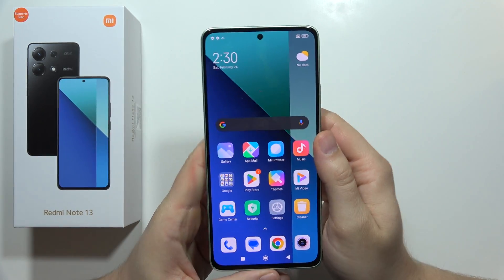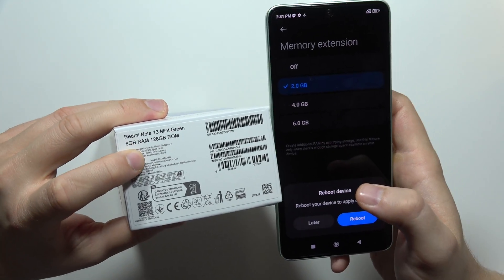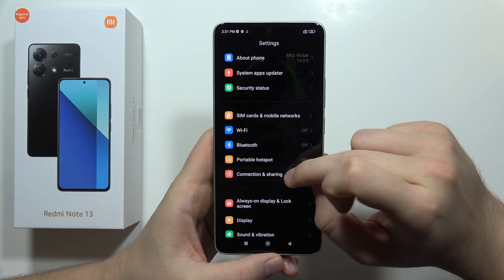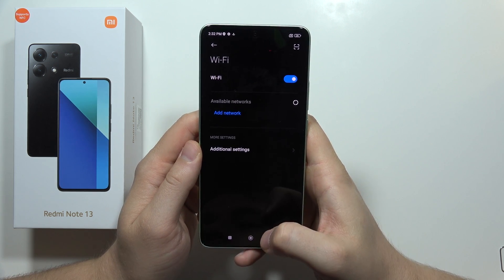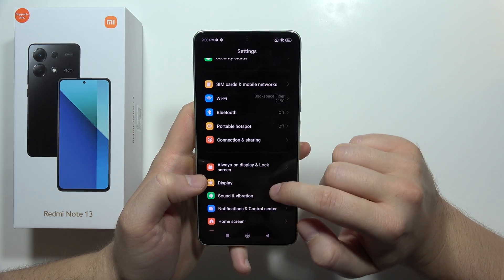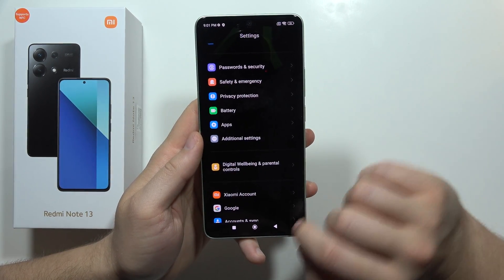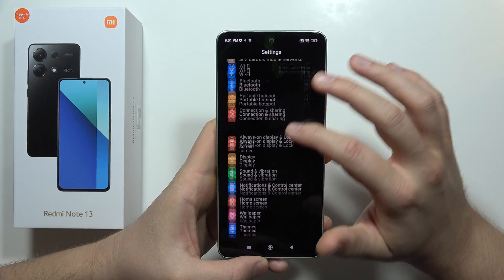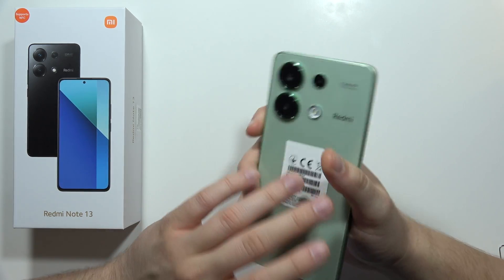How to SPEED Up Redmi Note 13 - Improve Performance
Discover how to improve the performance and speed up your Redmi Note 13 effortlessly! Learn simple techniques to optimize your device and enhance its responsiveness. Unlock the full potential of your smartphone and enjoy a smoother experience with these easy-to-follow steps.

- Redmi Note 13 performance optimization tips
- Redmi Note 13 speed boosting techniques
- Improving performance on Redmi Note 13
- Redmi Note 13 performance enhancement strategies